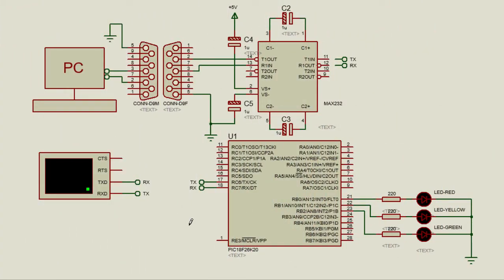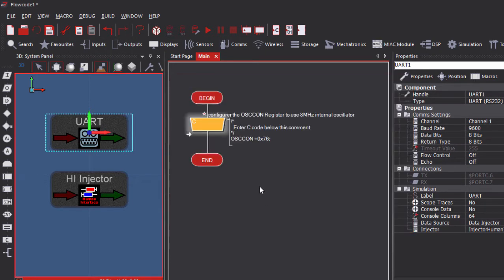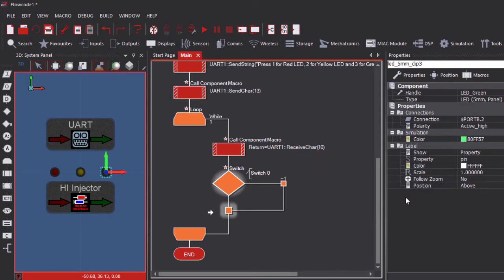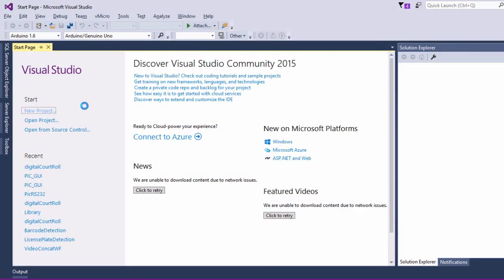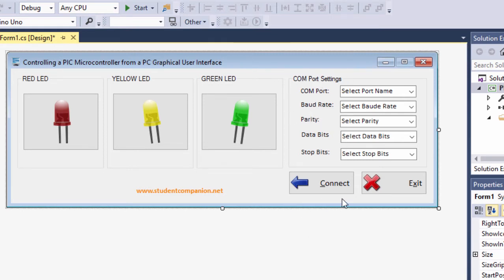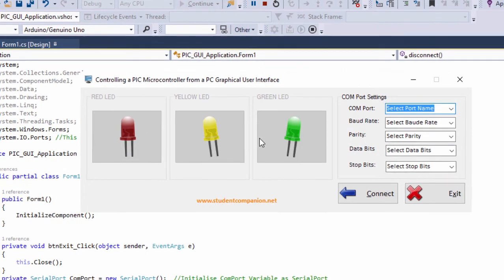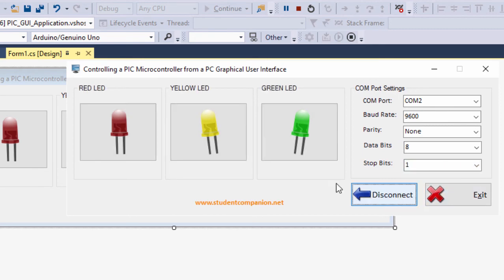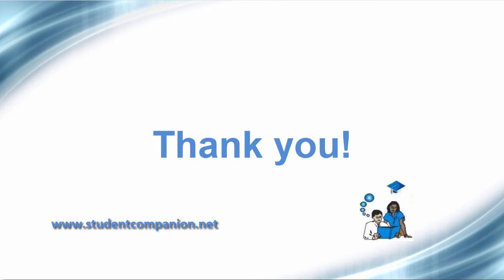17- Project 2 Controlling a PIC from a PC GUI, part 1 | Flowcode Beginners Tutorial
Learn to design a GUI application with C# and generate an installation EXE file to send/receive controls to/from a PIC microcontroller.